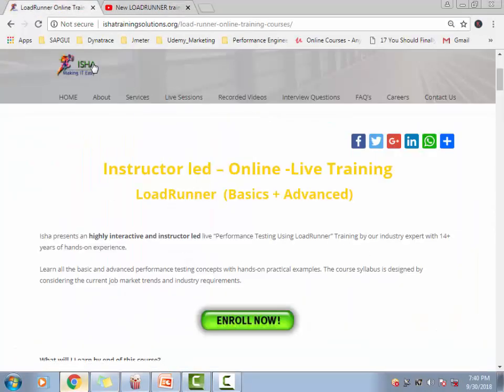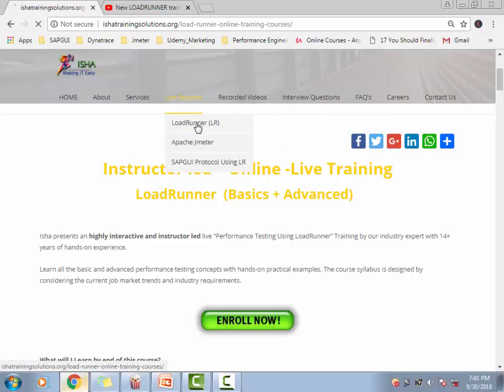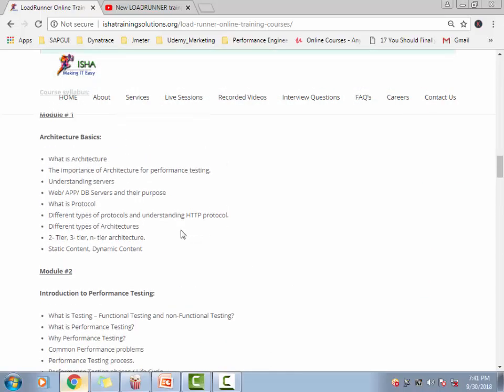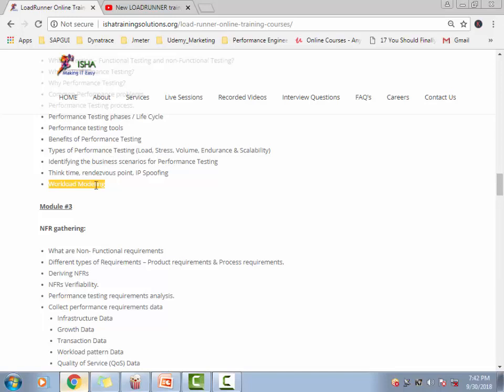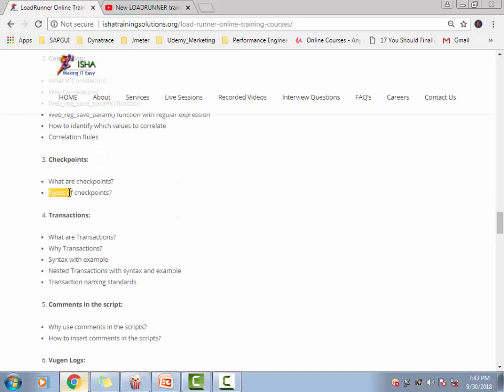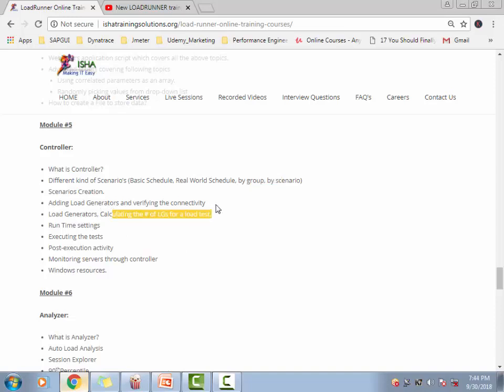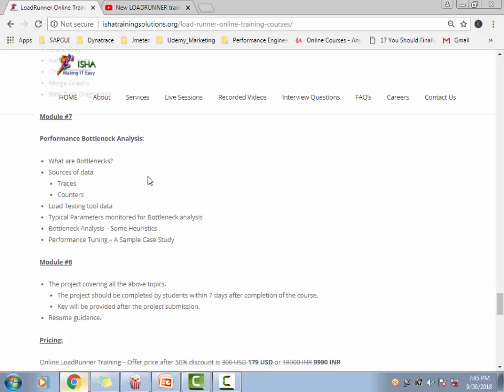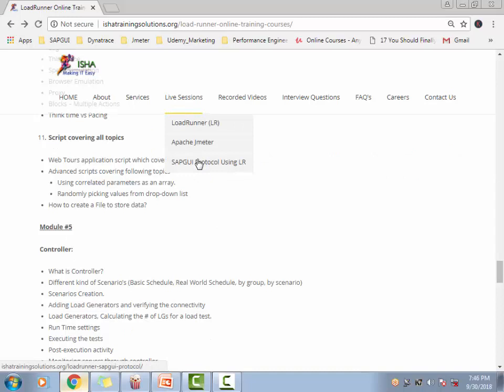Performance Testing using LoadRunner 12.5 (Advanced+Basics)